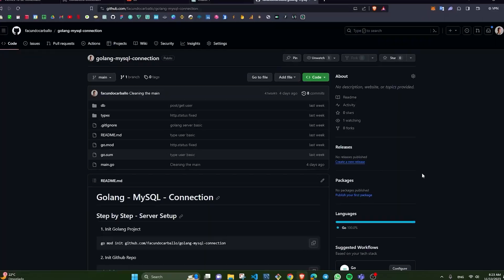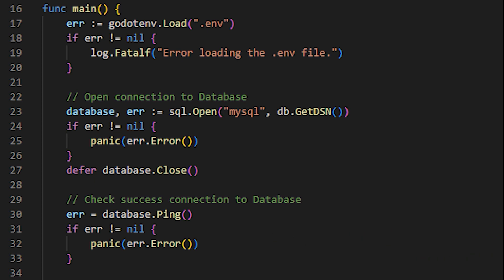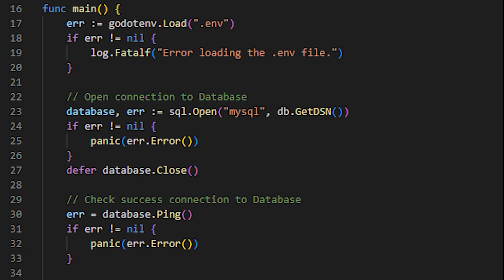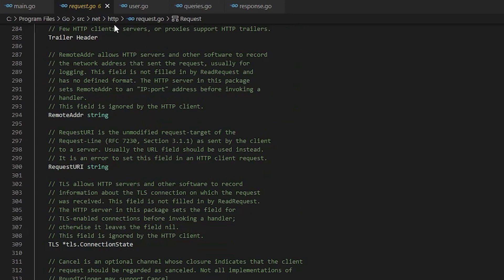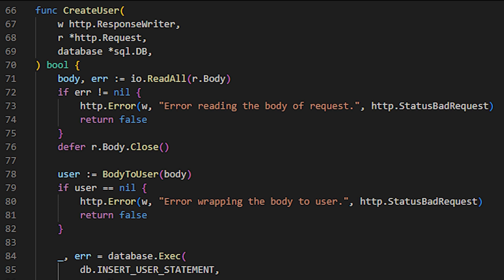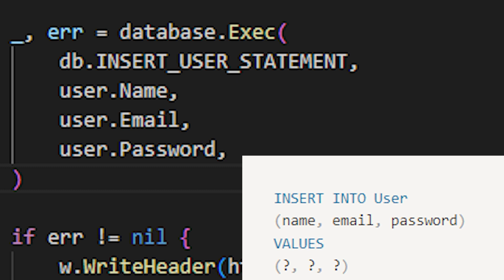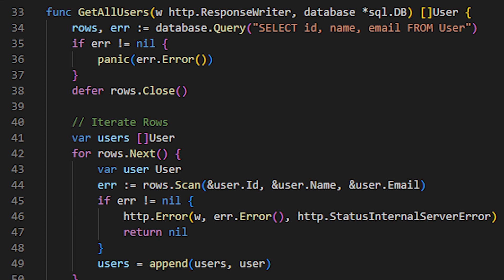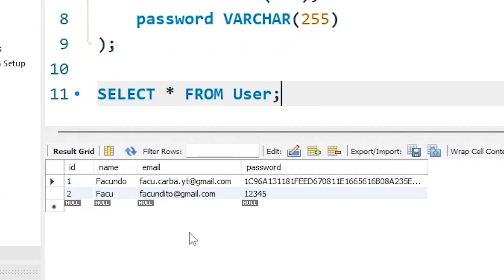Building a Golang API with MySQL - Connecting, Creating Users & Retrieving Data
Learn how to build a Golang API with MySQL database integration. In this tutorial, we cover essential steps, from initializing the project to connecting Golang to MySQL, creating a user, and retrieving data. Follow along as we explain the code and best practices, and demonstrate using tools like POSTMAN. Whether you're a beginner or looking to enhance your Golang skills, this video provides valuable insights into building a robust API.

Timestamps
00:00 Intro
01:03 Readme GitHub Repo
01:53 Connection - Golang Server to MySql Database
04:07 Golang Server
06:00 POST Method
09:01 GET Method